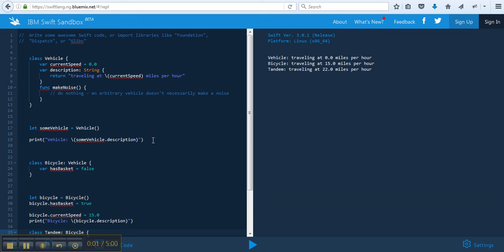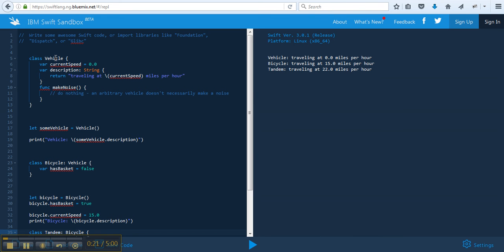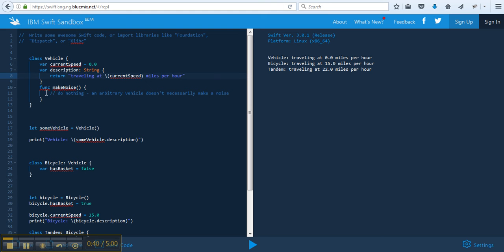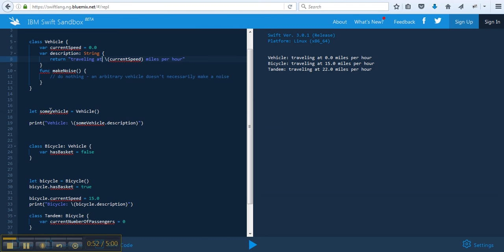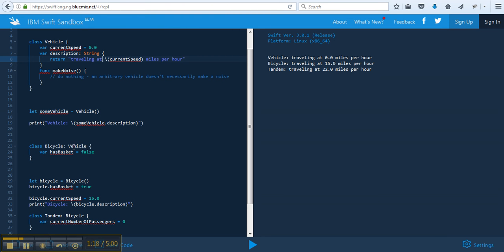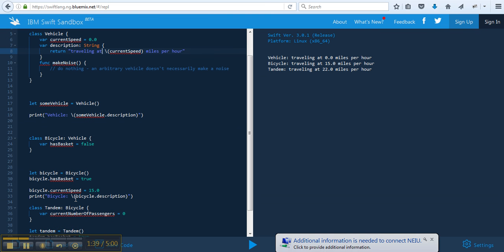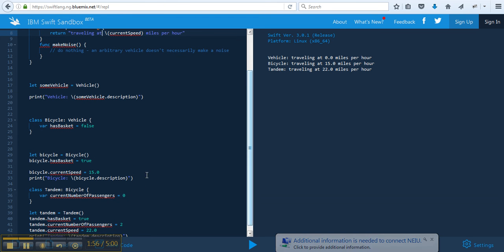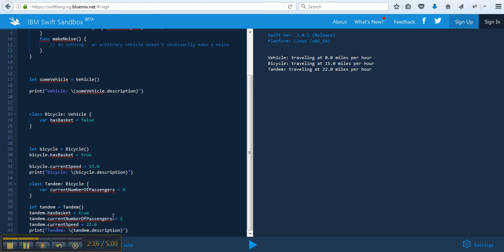Swift: Classes Another Example